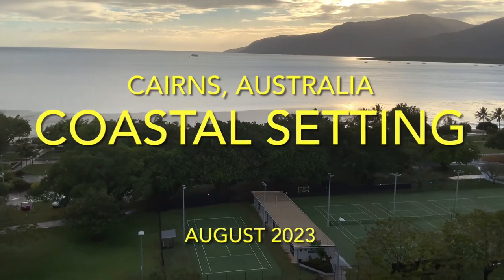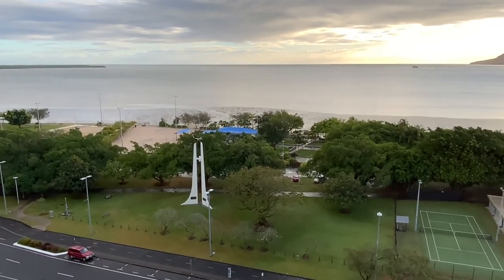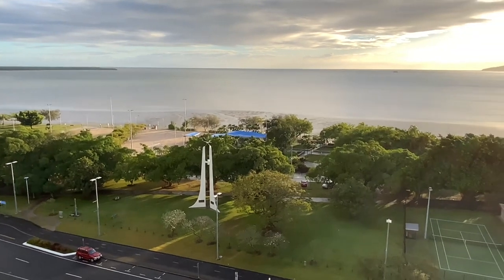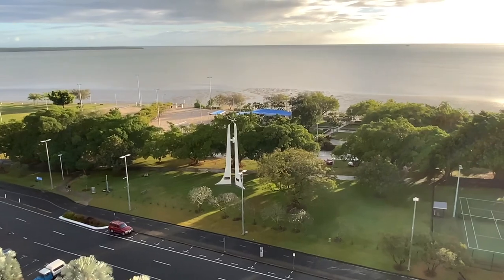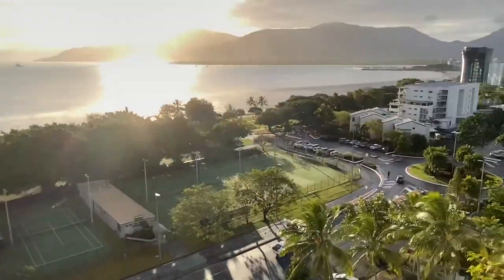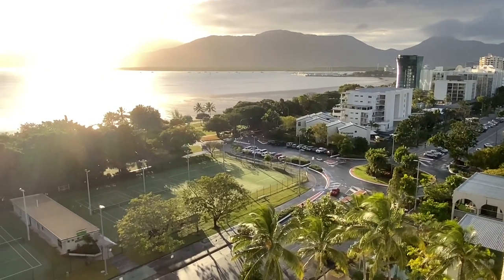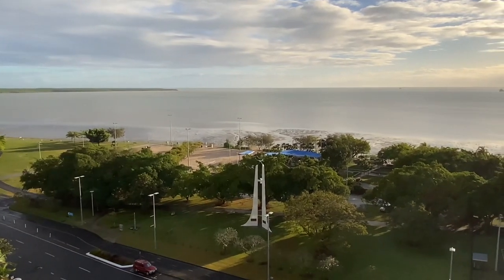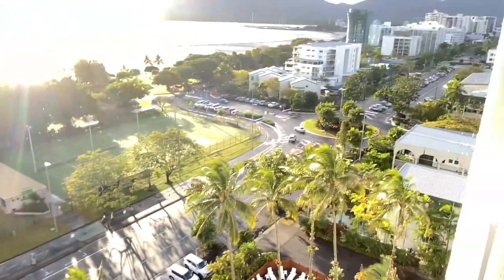Cairns Coastal Setting (old first draft)